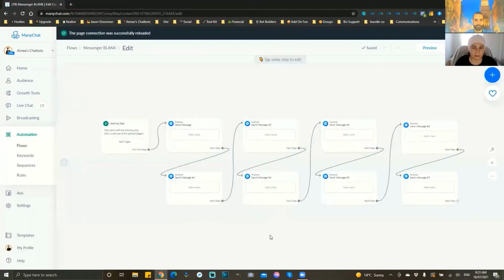Chatbot Architecture by Aimee Kisaboyun with Nour Negm